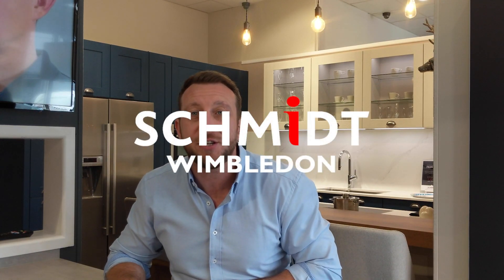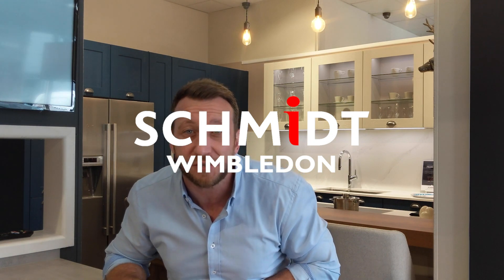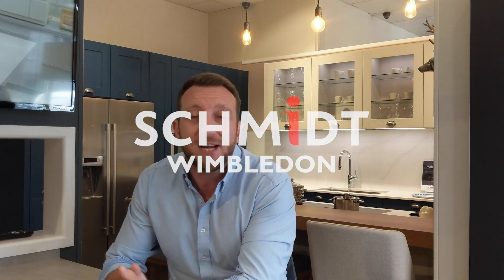Allocating contingency budget | Kitchen Design Tip | Week 1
To kick off our first episode of our brand new weekly kitchen design tips series, instead of telling you what you should do, we're going to give you a tip on what you shouldn't do! Charley our kitchen showroom manager discusses allocating contingency budget.